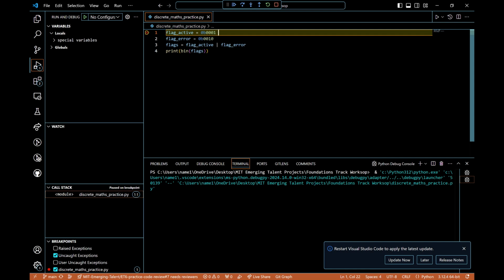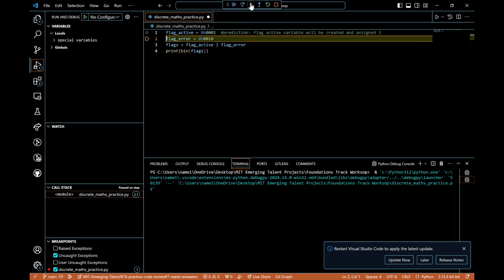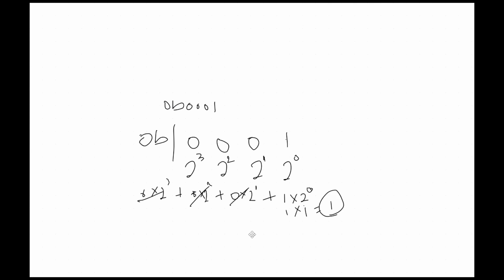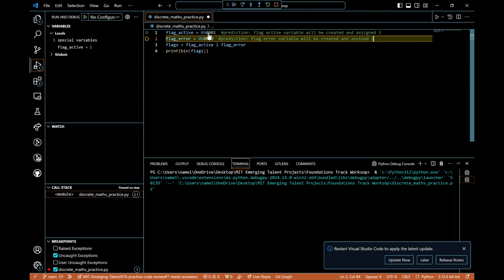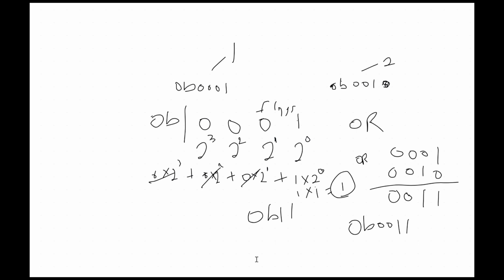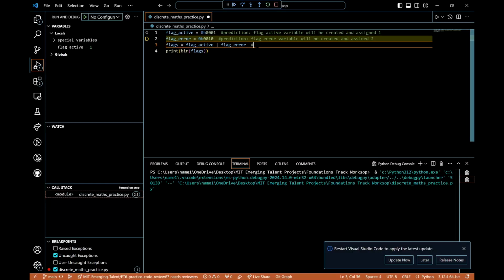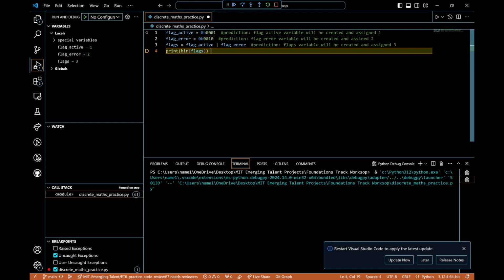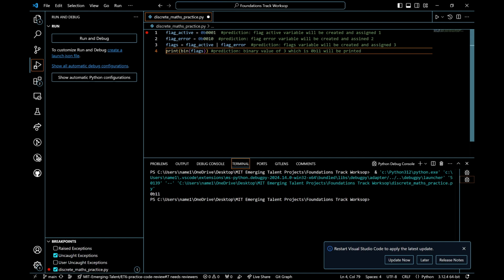Understanding binary to decimal conversion with just four lines of code. Predictive Stepping applied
Used a few lines of code in python, and a whiteboard, to explain binary to decimal conversion